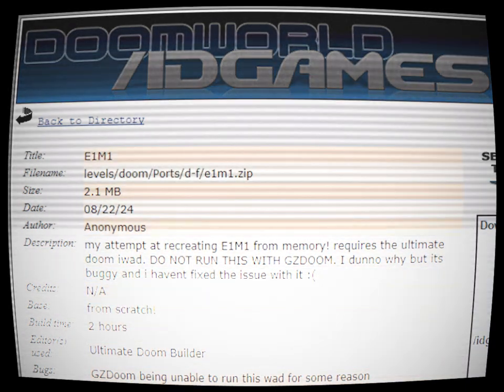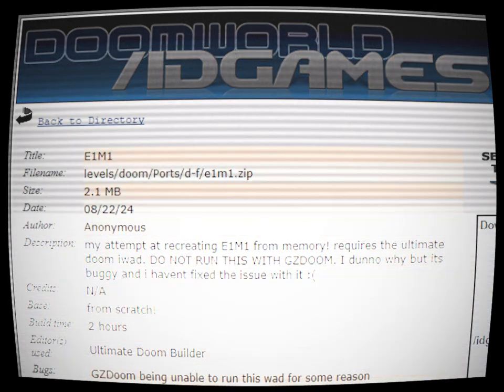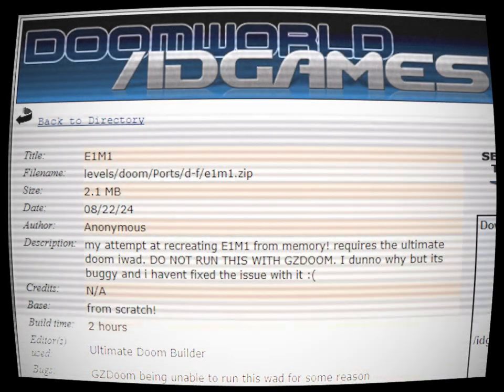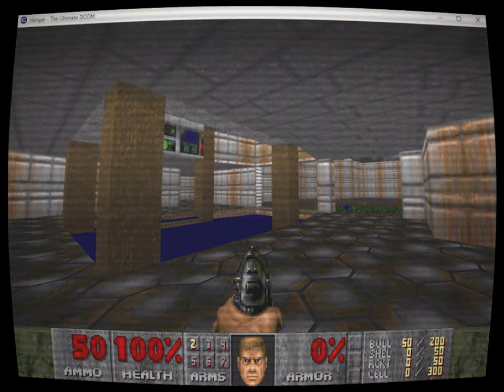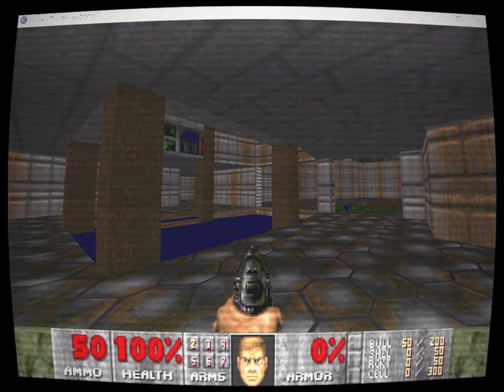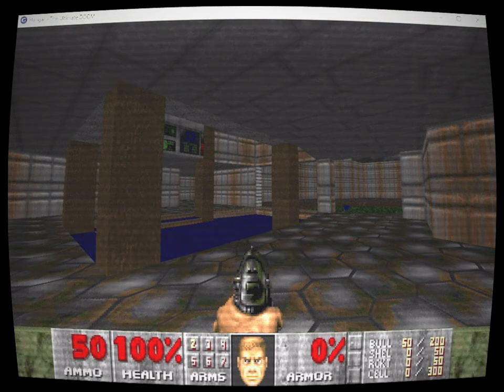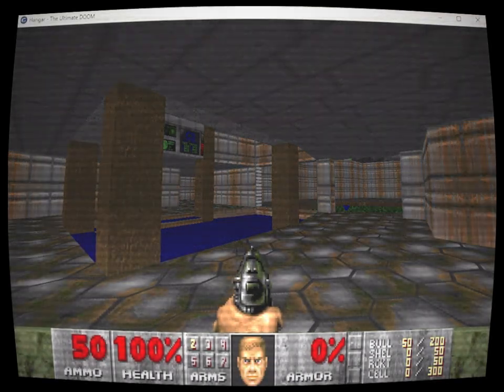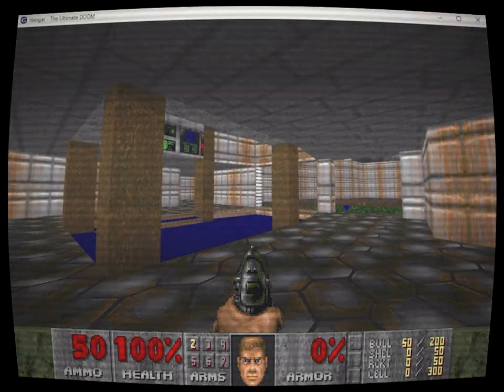(Creepypasta) Doom: E1M1.wad (by TeeGKayy)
CREDITS:
TeeGKayy

SOUND FX CREDITS:
Chosic
Disney Wiki
FindSounds
FreeSFX
Freesound
SoundBible
Sounddogs
Soundeffects Wiki
Sound Ideas
Sound Image
Storyblocks
The Sounds Resource
Videvo